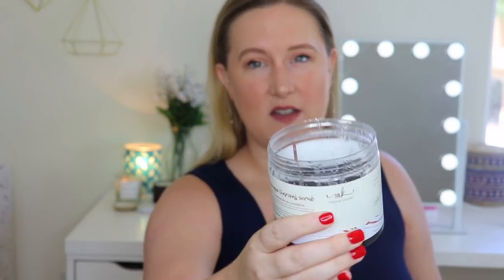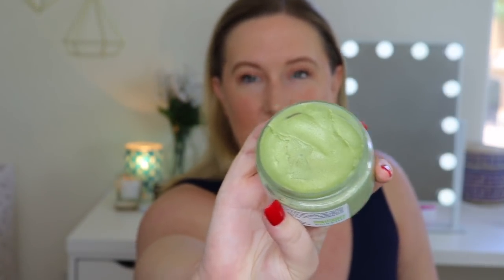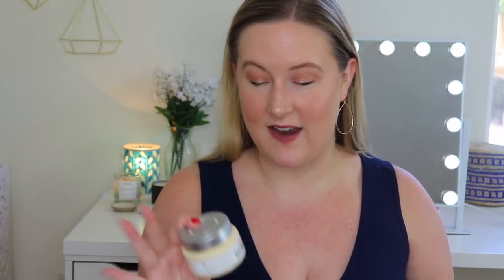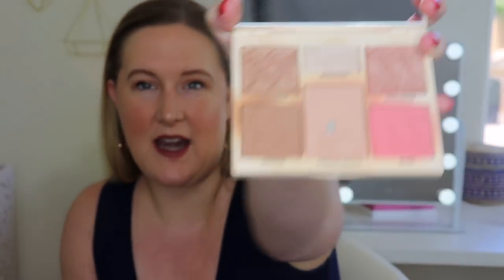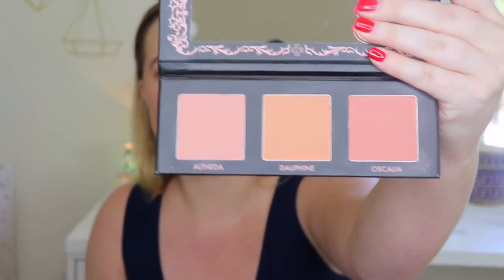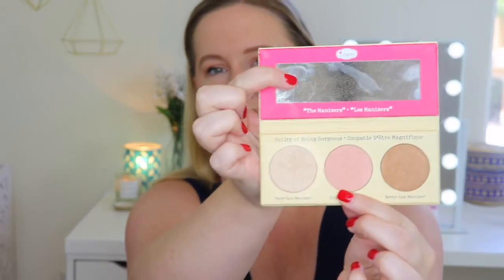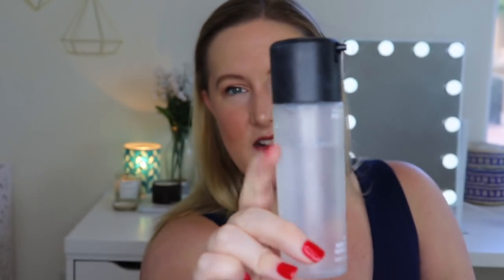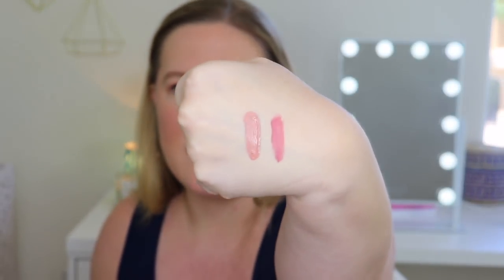Current Beauty Favorites | April 2019 Favorites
Hi! Today I talk about my current beauty favorites including some new skin care items and makeup! I hope you are all having an amazing weekend! xo

Manna Kadar Charcoal scrub

IT Cosmetics Confidence in a Cream

L'Oreal Fresh Wear Foundation

Cover FX Perfector Face Palette

The Balm Sexy Mama powder

the Balm The Manizer Sisters palette

Mac Fix+

Mac Painterly Paint Pot

Kaja Moon Crystal eye pigment

Ofra liquid lipstick in Pasadena

ABH liquid lipstick in Pure Holywood